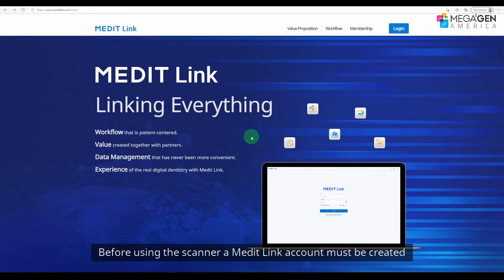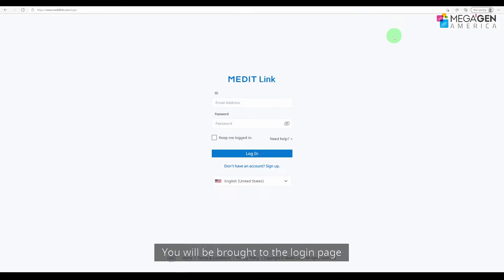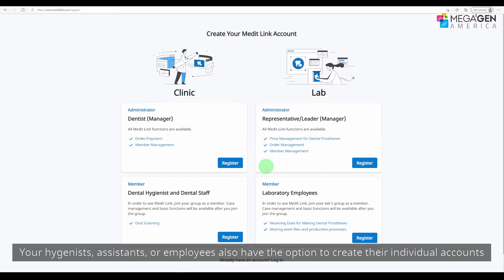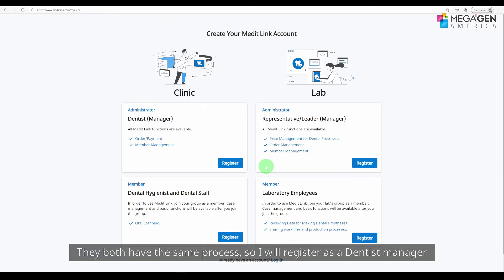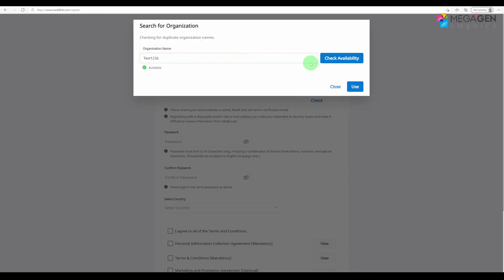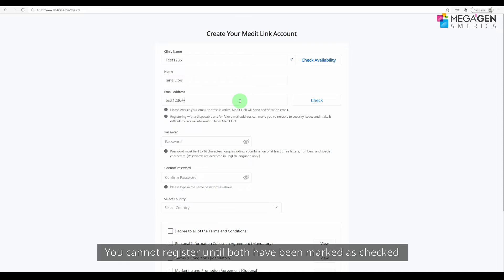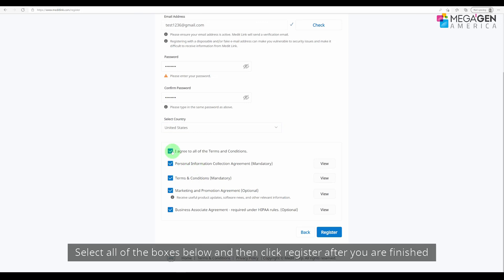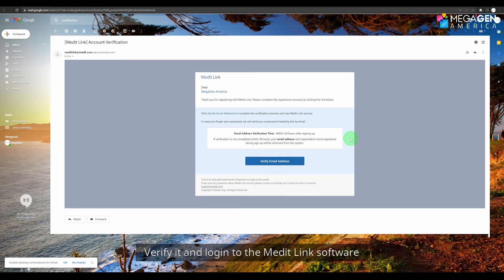How to create a Medit Link account for Clinic or Lab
This video explains how to create your Medit Link account for dental clinics and labs.

Do you need help with product information?

Do you want more information on digital products?